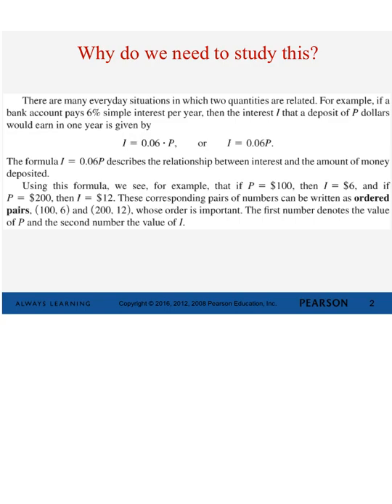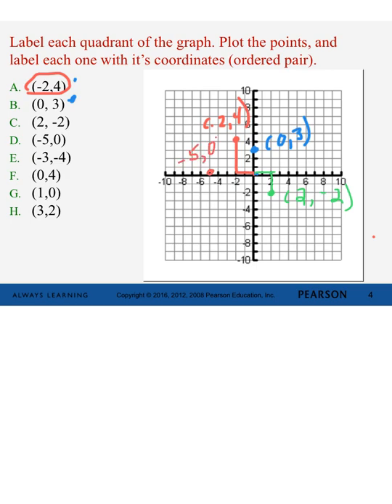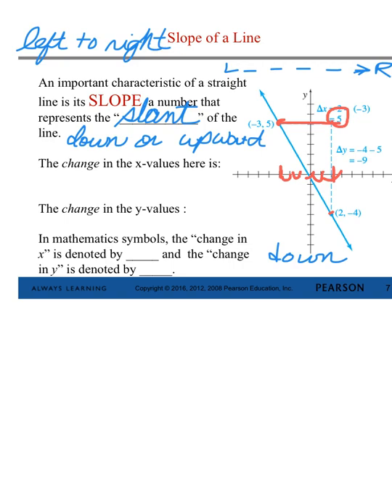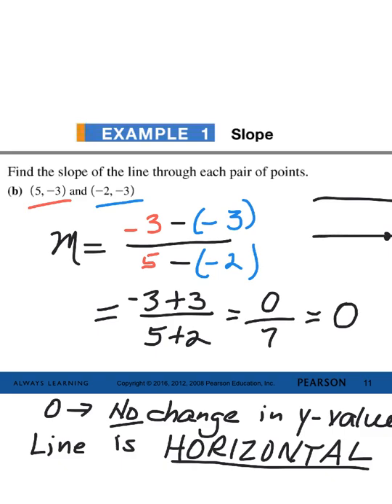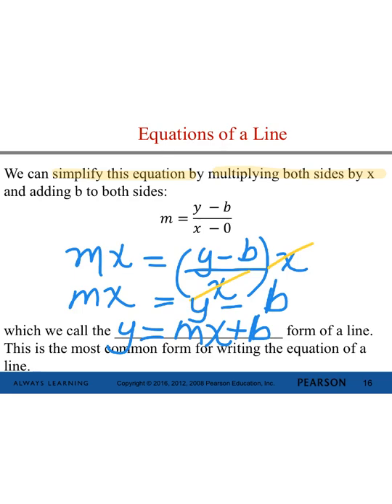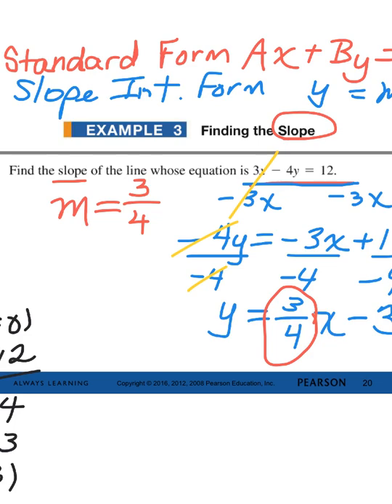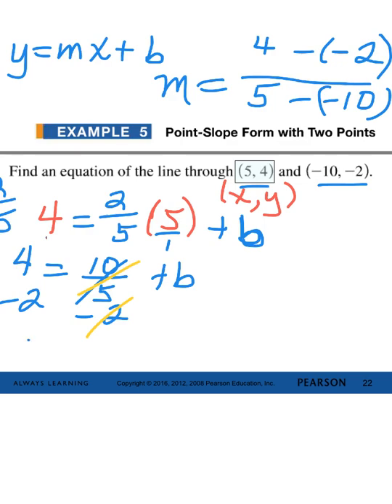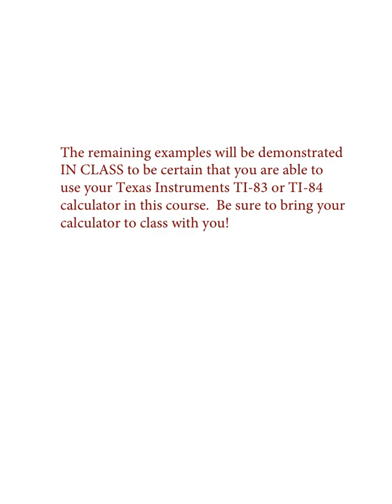1630 Ch 1, Section 1 — Review of Linear Equations & Graphs